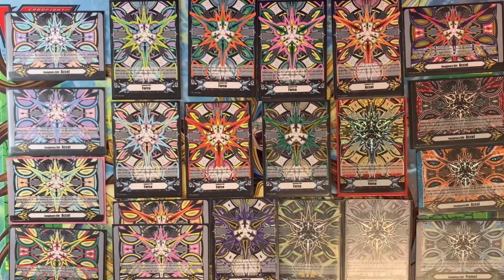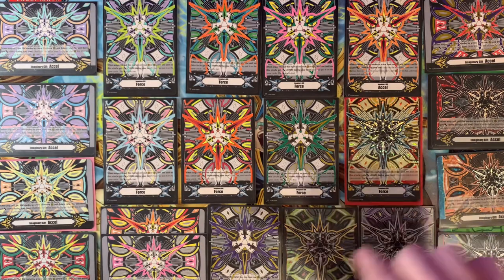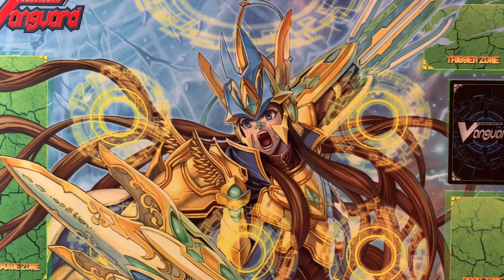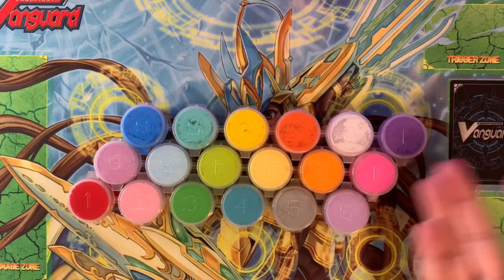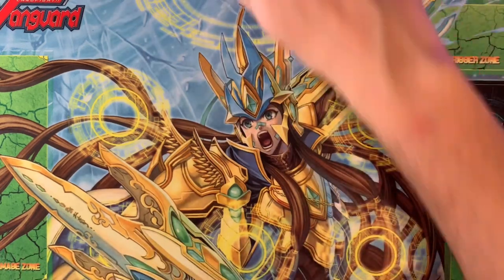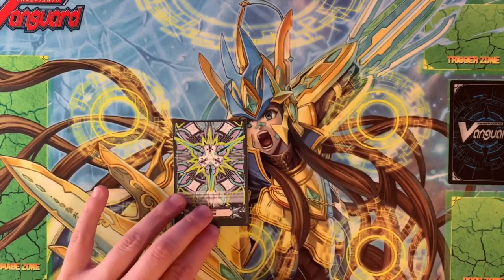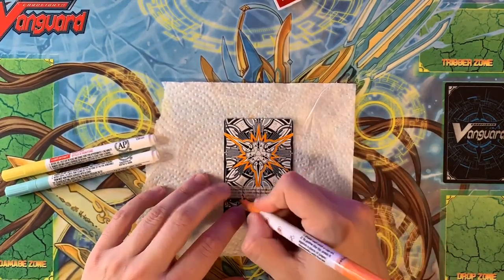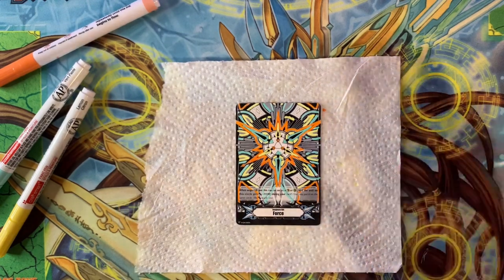Custom Marker Tutorial! // Cardfight Vanguard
Have a few of these astral artwork markers laying around? Want to add some color to your marker collection but on a budget? Well you’ve come to the right place!

Check out this quick tutorial where we show you how to make these, and some of the materials you’ll need to do it!

00:00 introduction
00:52 Collection Viewing
02:00 Materials
04:32 Process
05:06 Closing Thoughts